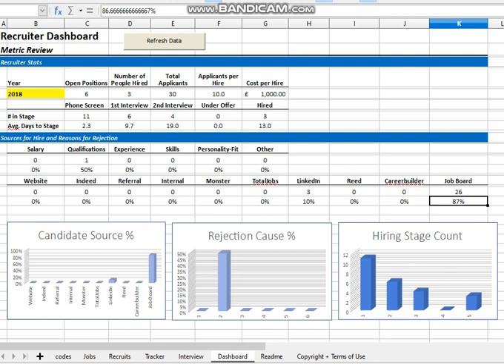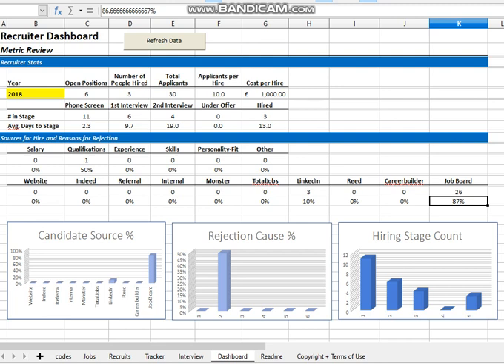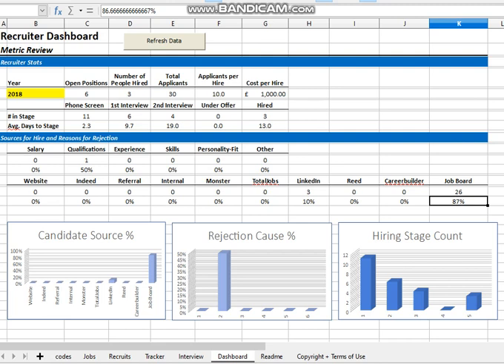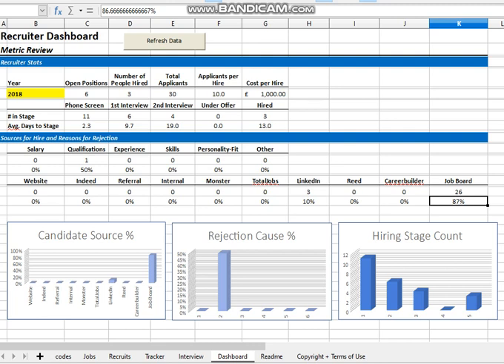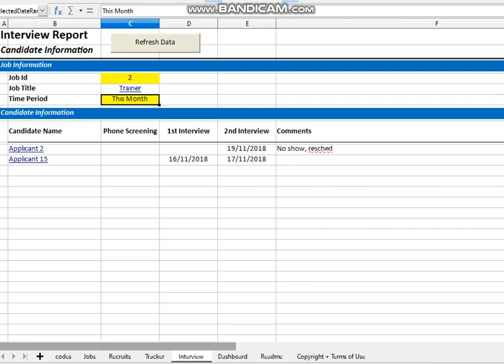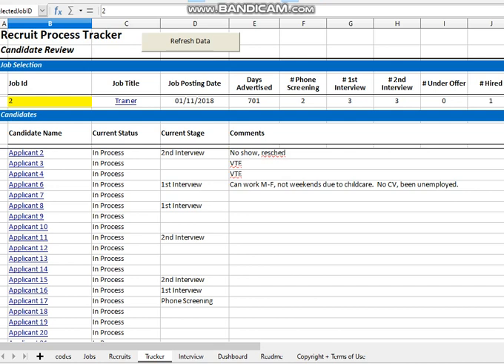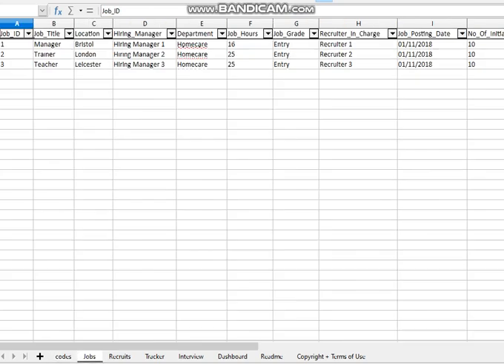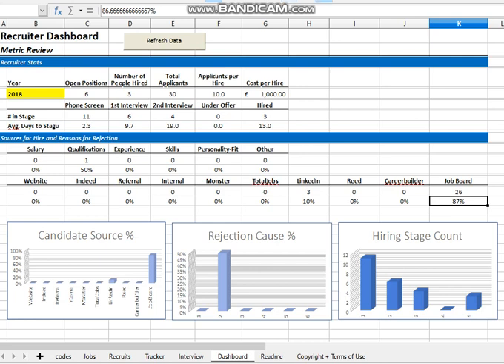StaffTRAK Hiring Digital Dashboard Excel Template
Monitor KPIS and Optimize Your Recruitment process with this Hiring Digital Dashboard Excel Template for Recruiters